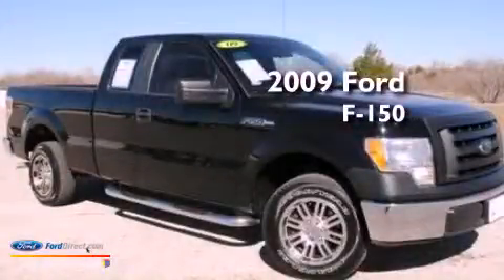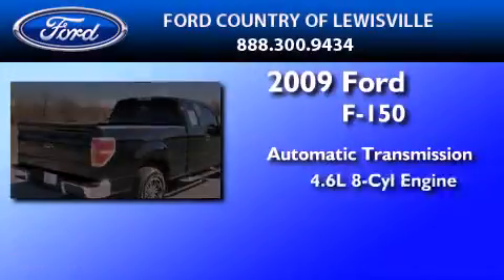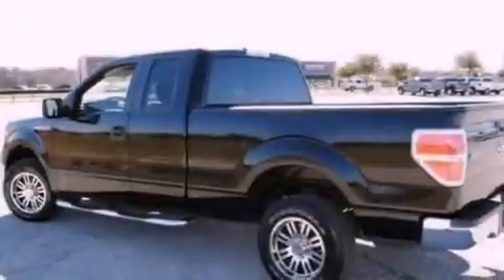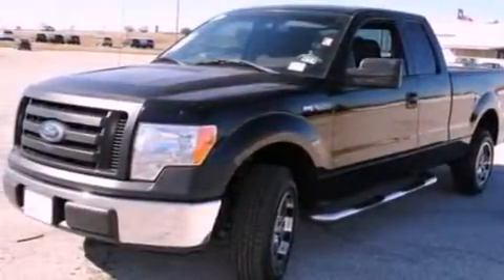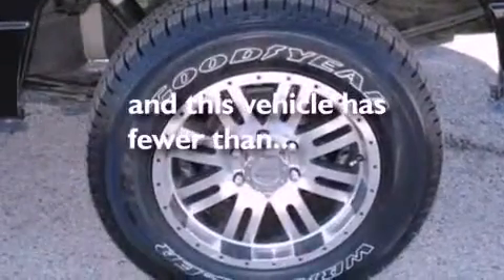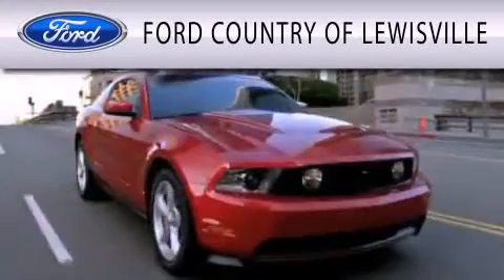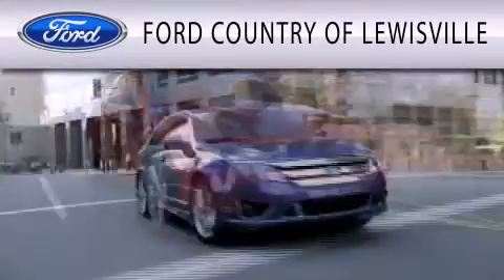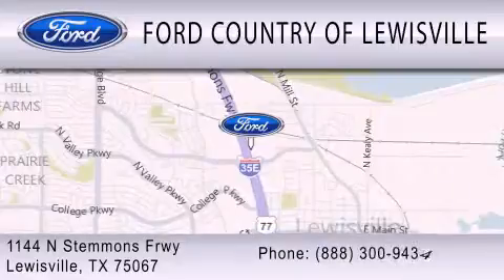2009 FORD F-150 Lewisville TX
Year : 2009
 Make : FORD
 Model : F-150
 Engine : 4.6L V8 16V MPFI SOHC
 Trans . : AUTOMATIC
 Exterior : BLACK CLEARCOAT
 Miles : 40,253
 Interior : MEDIUM STONE
 Stock : DKD05686A